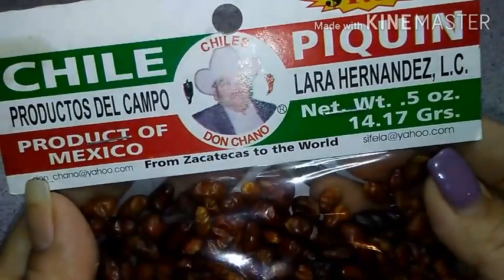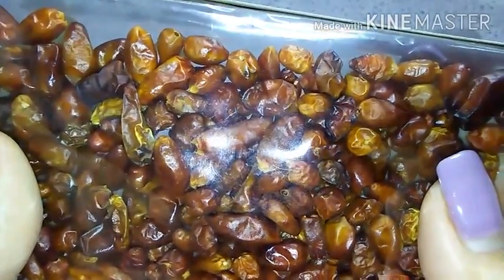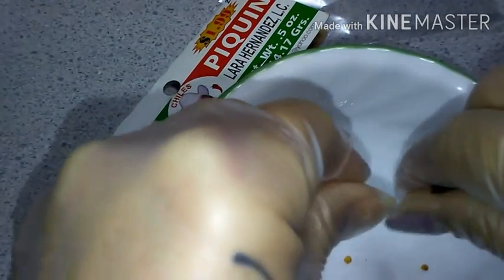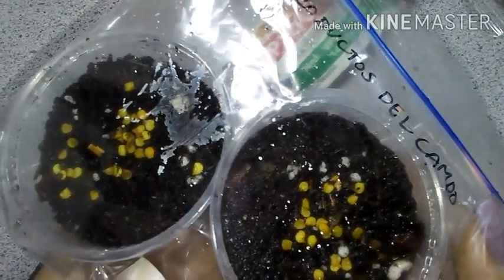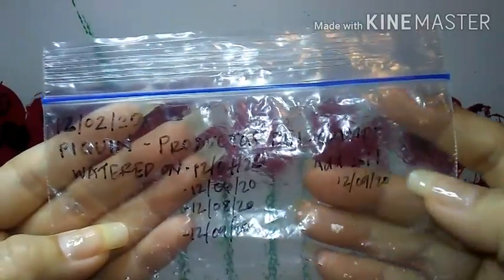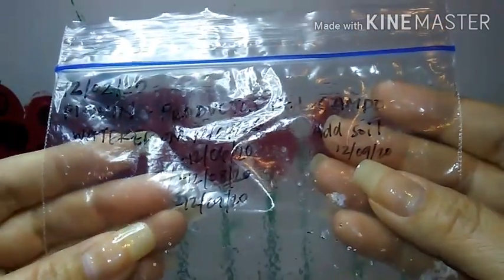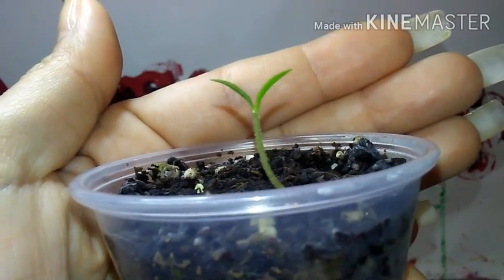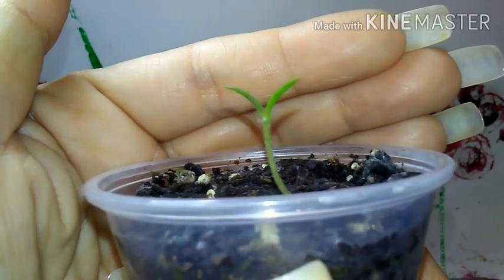CHILE PIQUIN Productos Del Campo / Can I Grow A TRUE Piquin?..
I am not making any money from advertising these products, these are just my opinions on the items featured.

Hello, new & continued supporters! Welcome, & welcome back, I appreciate each & every one of you!
I had plans on making a video like this a while back, but never got around to doing so, until someone asked if the piquin pepper plants I grew were from a company that sells their dried peppers at our local grocery store.
So, was I able to successfully grow a true piquin pepper plant, using the seeds from store bought dried peppers, or would it be a fail? Watch to find out if I'd have any luck, & check out the surprise ending that I had to just add to my already finished video.

✔Editing App:
KINEMASTER